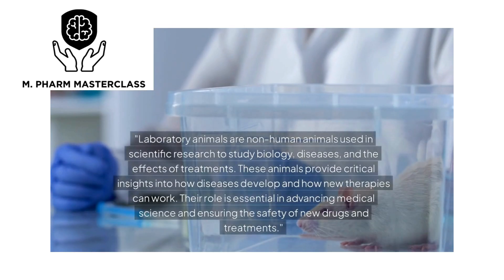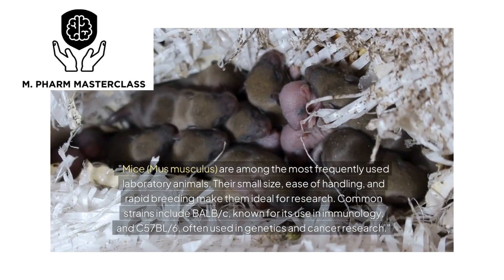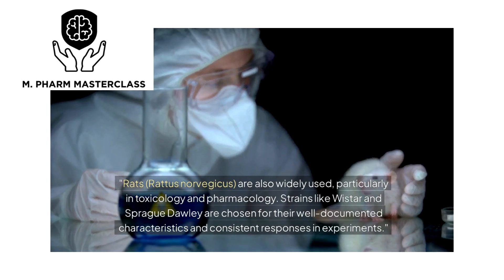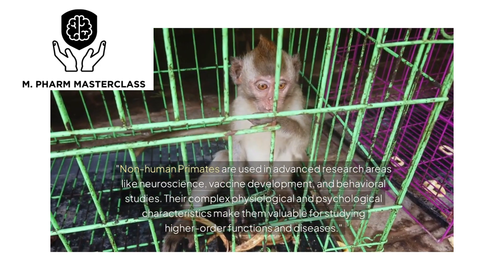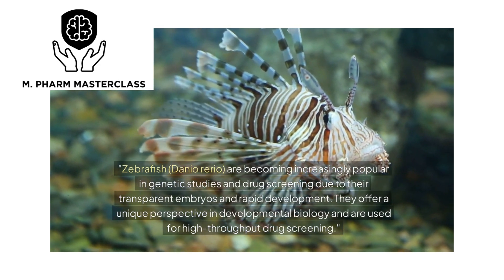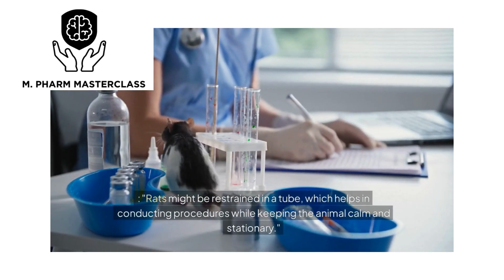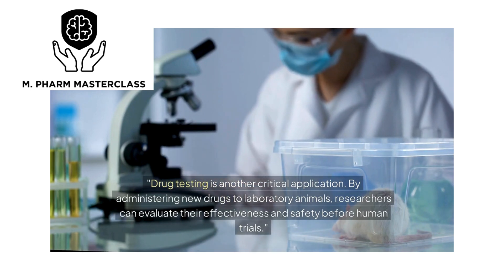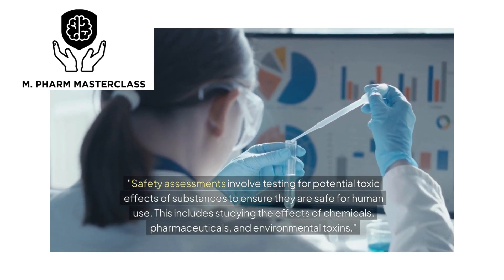"Common Laboratory Animals: Species, Handling & Research Applications" PTSM-1 [UNIT1 (PART-1)]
In this video, we explore the most commonly used laboratory animals, including their species, strains, and the proper handling techniques essential for research. Learn about the different applications of these animals in various fields of science and how they contribute to the advancement of medical and pharmacological research. Perfect for students, researchers, and professionals looking to deepen their understanding of laboratory animals.

Topics Covered:

Common species of laboratory animals
Proper handling techniques
Applications of laboratory animals in research
Ethical considerations and guidelines